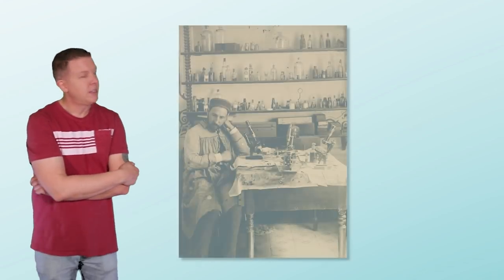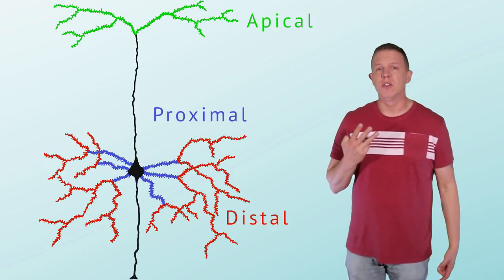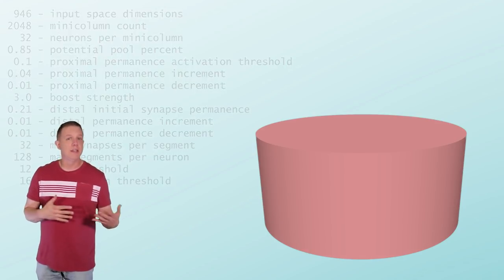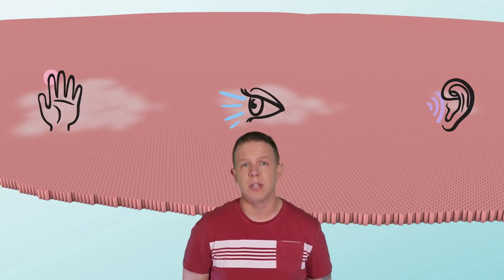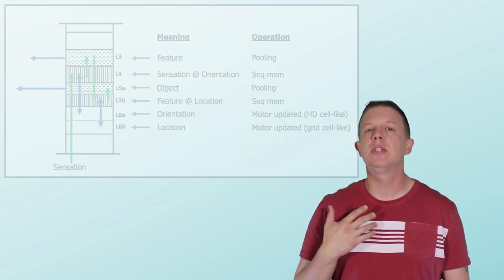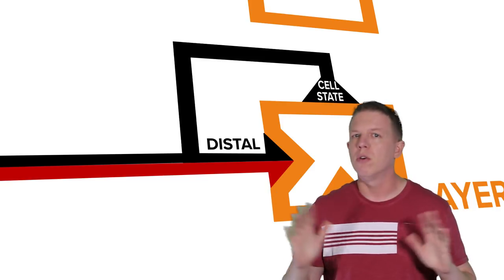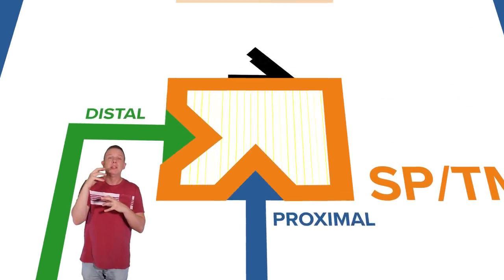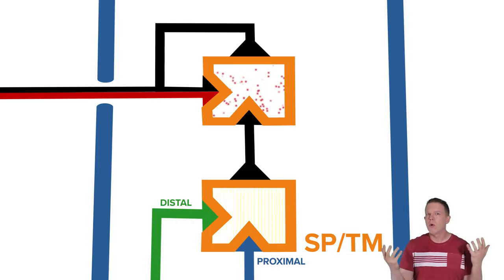Cortical Circuitry (Episode 13)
In this episode, we'll walk through concepts introduced in "A Theory of How Columns in the Neocortex Enable Learning the Structure of the World" We talk about larger structures in the cortex that contain neurons, like layers and columns.